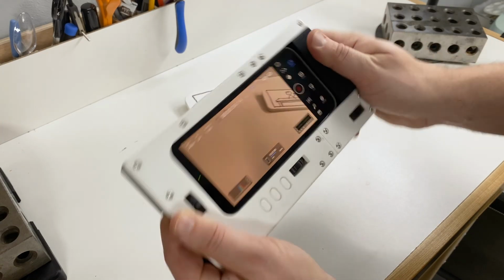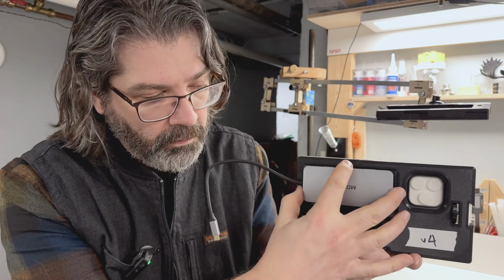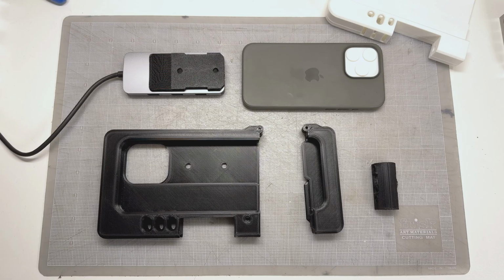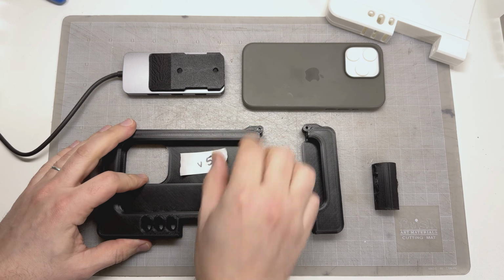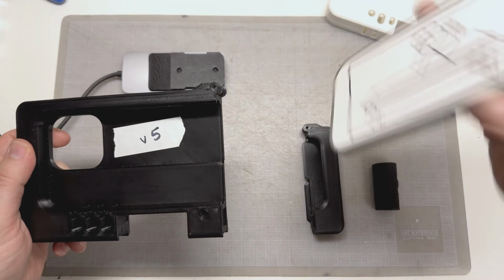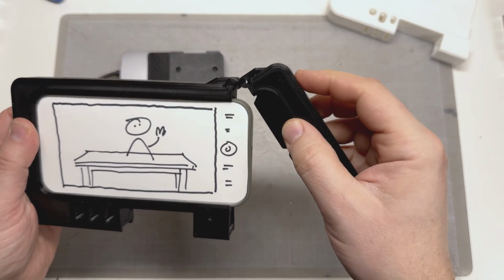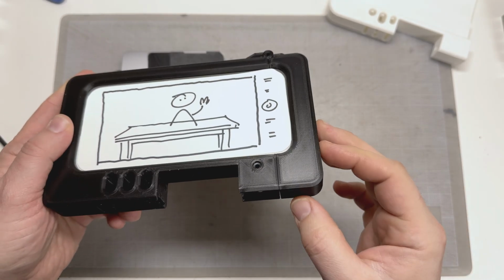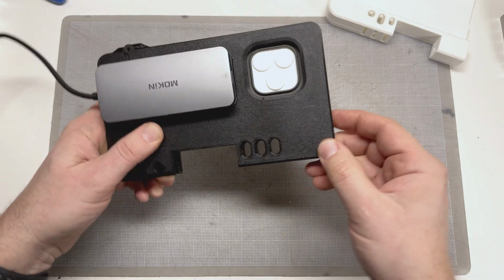Design & Build: Unique iPhone Camera Rig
My process from rough idea to 3D printed functional prototype.

TOOLS
Bent nose jeweler's pliers
6 inch hand screw clamp
Original Prusa Mini+ 3D Printer

MATERIALS
Overture PLA Plus
M3 Threaded Heat Set Inserts
1/4-20 Weld Nuts / Brad Hole T-Nuts
1/4-20 Threaded Heat Set Inserts
1/8 inch brass rod

GEAR
USB C Hub
SanDisk 128gb SD Card
DJI Mic2
iPhone 15 Pro Max Silicone Case
iPhone 15 Pro Max

MUSIC
Music from Uppbeat (free for Creators!)